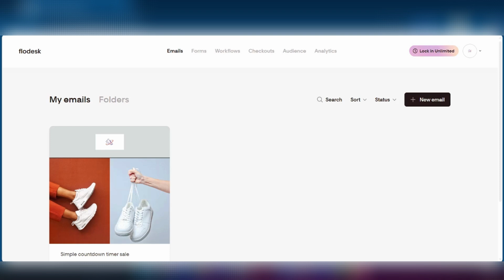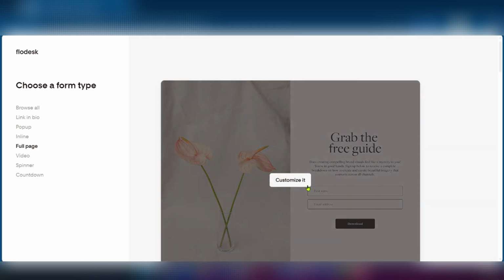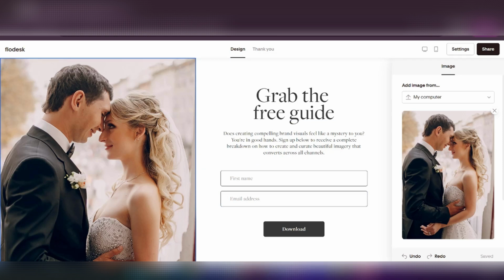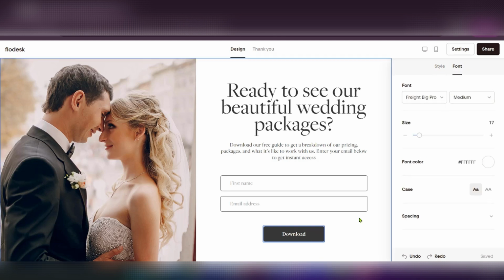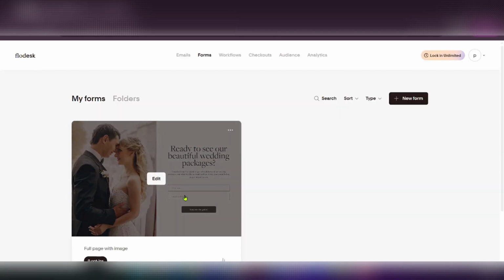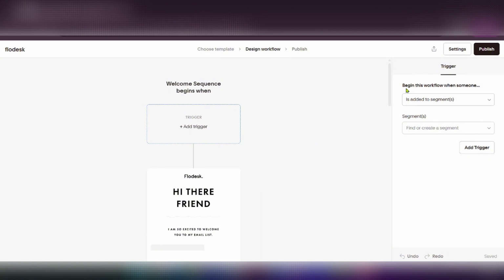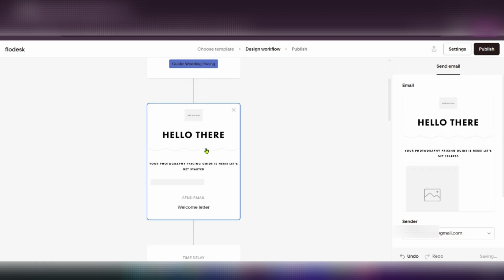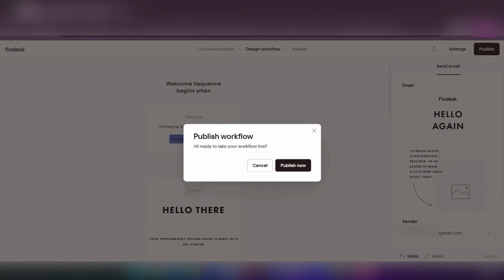How to Use Flodesk Templates to Grow Your Email List (Step-by-Step)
Discover how to use Flodesk templates to grow your email list and attract more subscribers effortlessly. This tutorial shows you how to design beautiful, high-converting emails using Flodesk’s ready-made templates, helping you boost engagement and grow your business.